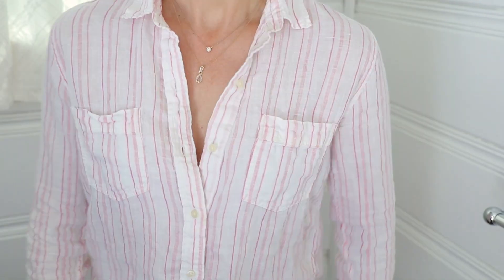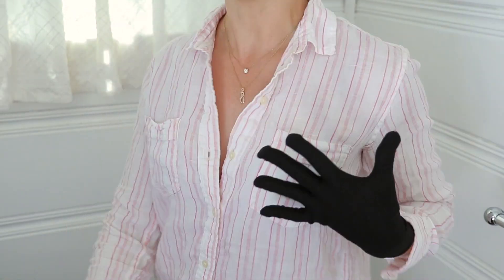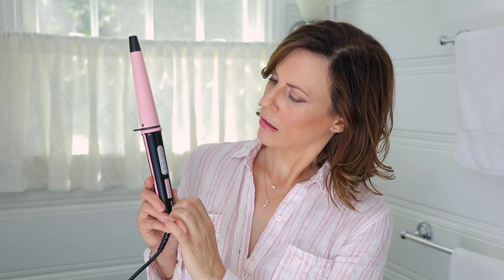HOW TO: Create Beautiful, Soft Curls - Suprent Hair Curling Wand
In this video I'll demonstrate how I used the Suprent Curling Wand to create soft, beautiful curls in my best friend's hair.  The setting that I used was 370 degrees (middle heat setting).  This hair curling wand can be found on Amazon.com for $26.99.  I hope you found this video helpful.  XOXO - Shawna